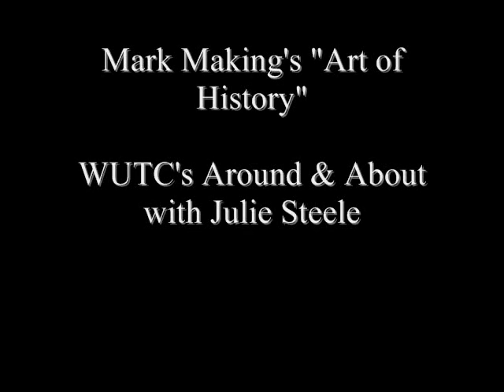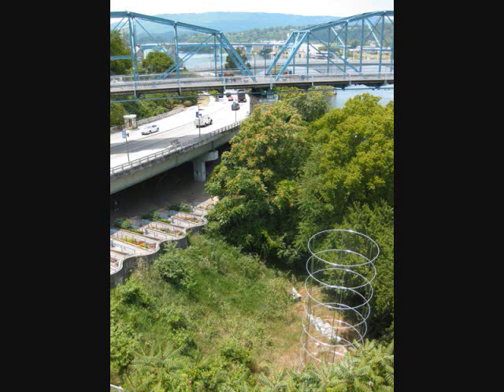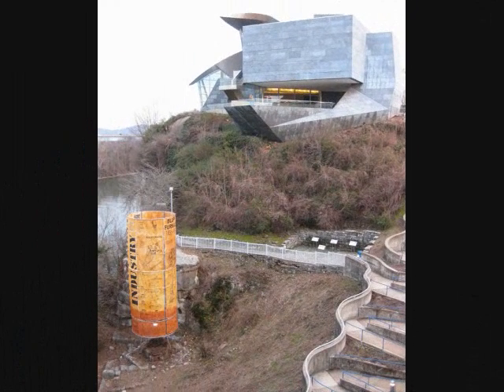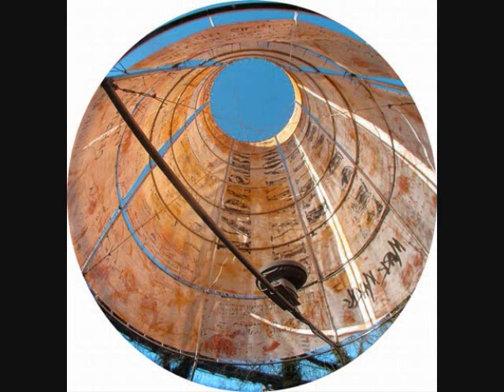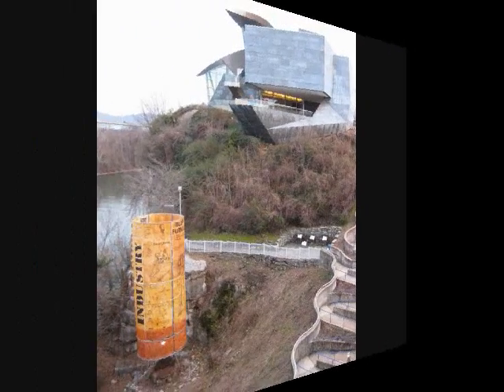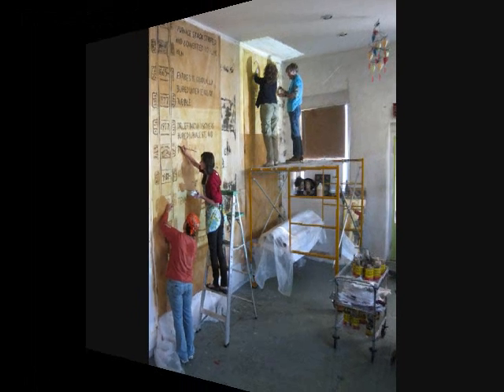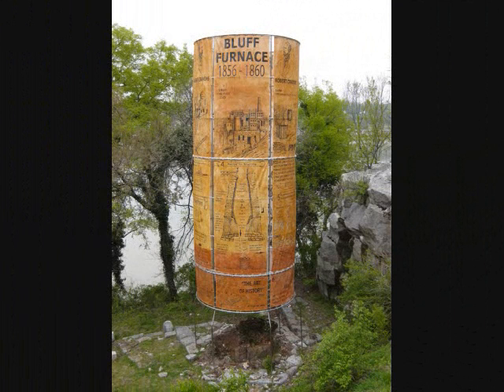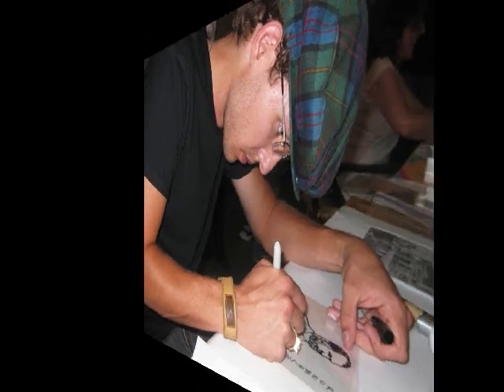Mark Making's "Art of History" Pre-Installation Interview on WUTC's Around & About with Julie Steele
"The Art of History" tells the story of the historic Bluff Furnace (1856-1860) in a creative, hip and attractive manner to bring attention to the furnace's historical significance in Chattanooga's history and lure Riverwalkers over to appreciate the site.